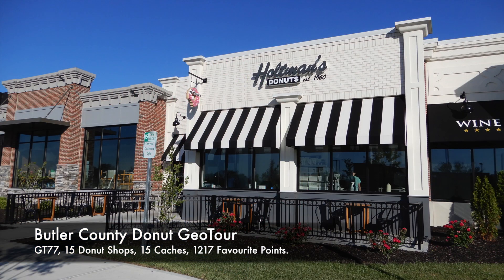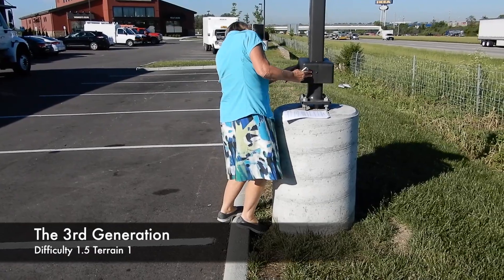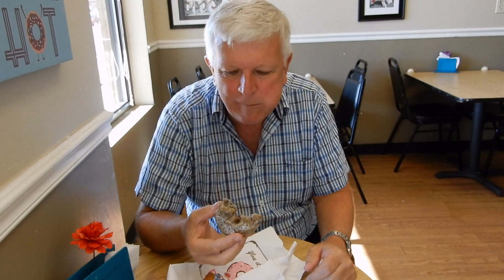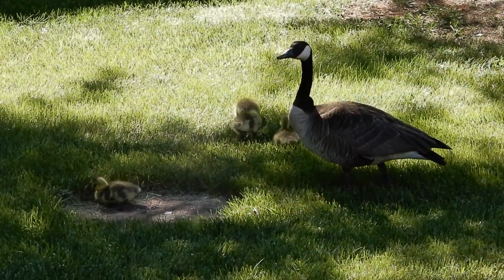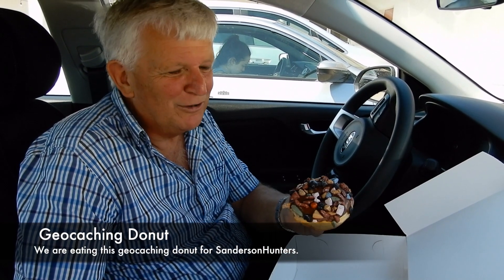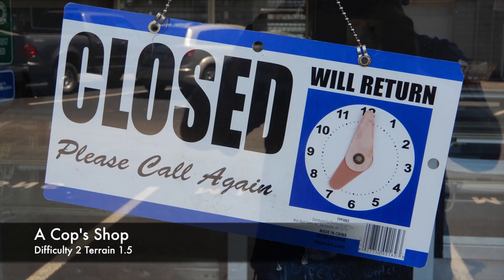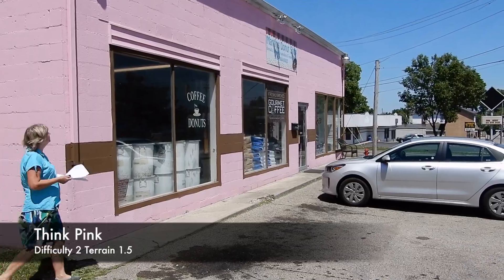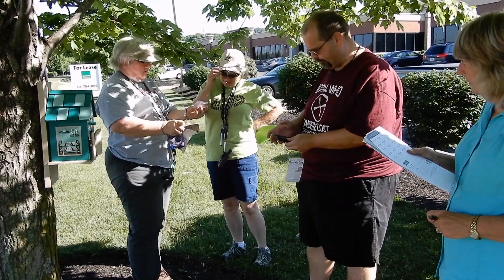Butler County Donut GeoTour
This video is about geocaching the Butler County Donut GeoTour in Ohio, United States of America.

CT77